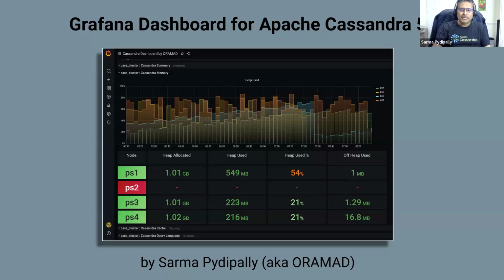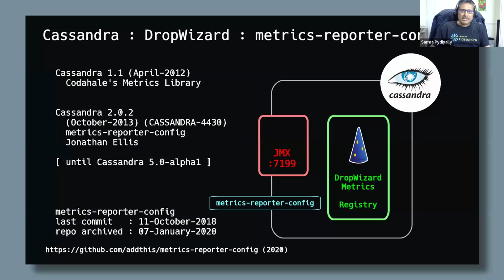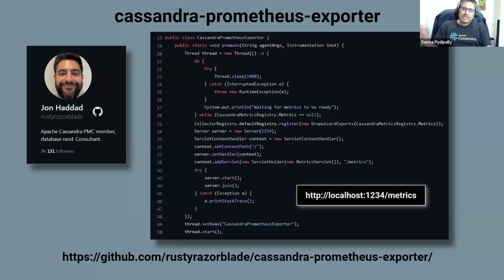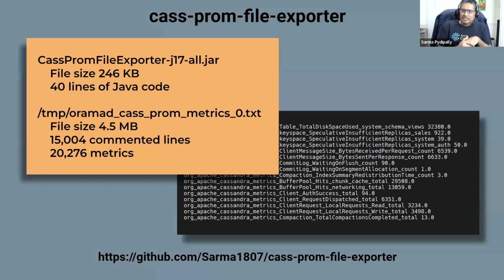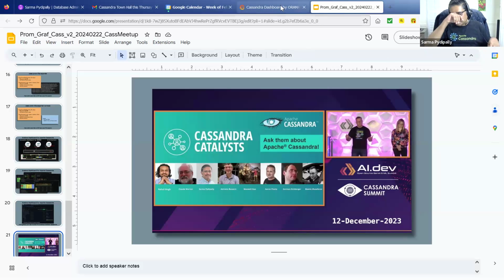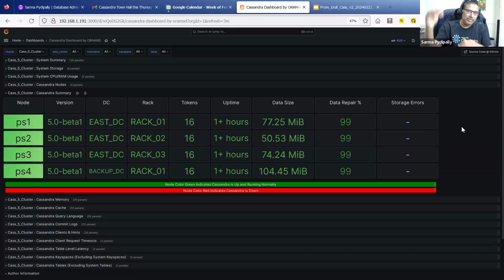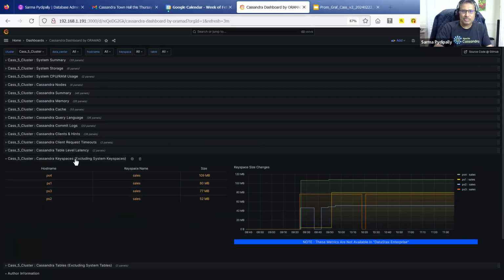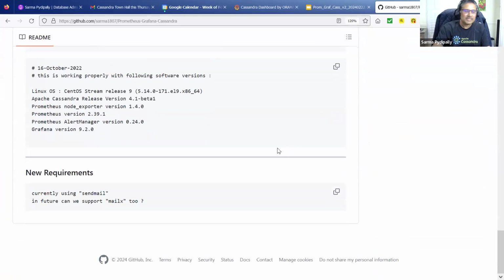Prometheus-Grafana Dashboard for Apache Cassandra 5 | Apache Cassandra® Town Hall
Welcome to the Town Hall for Apache Cassandra® users! This monthly series provides a place for end users to talk about their use of Cassandra, for the Cassandra engineering community to share project and release updates, and for you to meet others and stay up-to-date on community activities. Town halls occur at 8 am PT on the fourth Thursday of every month.

Speaker:
Sarma Pydipally

Description:
Running small or large Cassandra clusters, without having the right tools for observability will cause a lot of anxiety in resolving issues. In this talk we will discuss how to use open source tools like Prometheus and Grafana for observability for Apache Cassandra 5 and beyond.